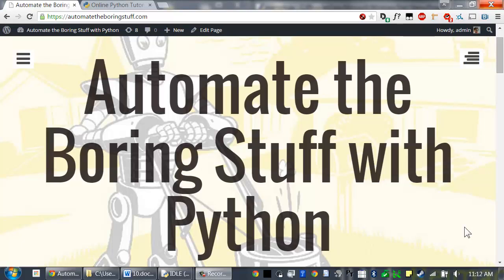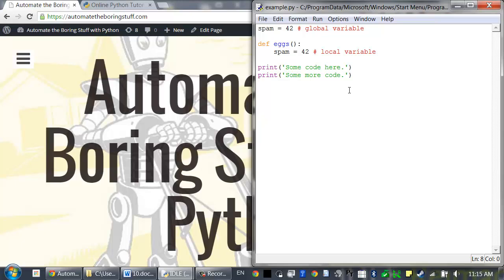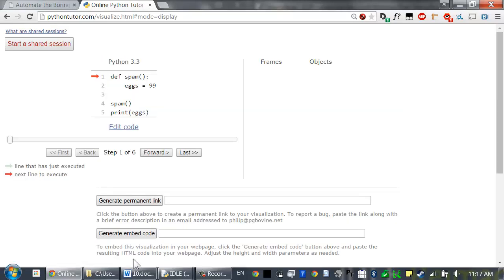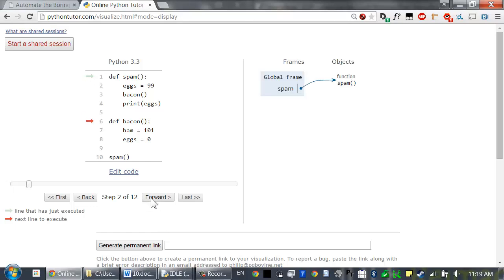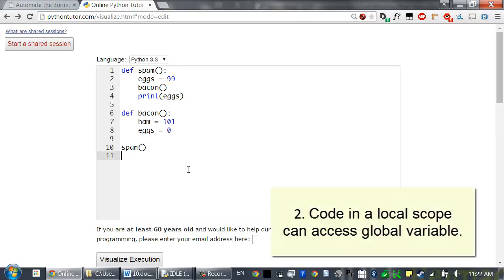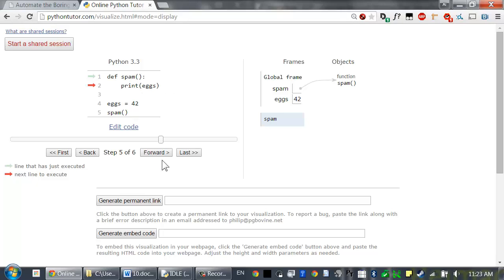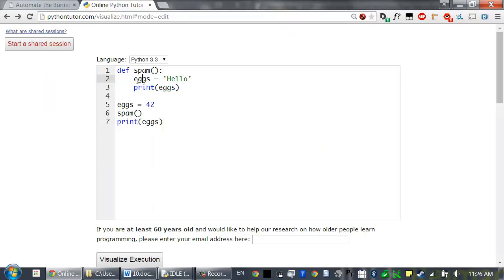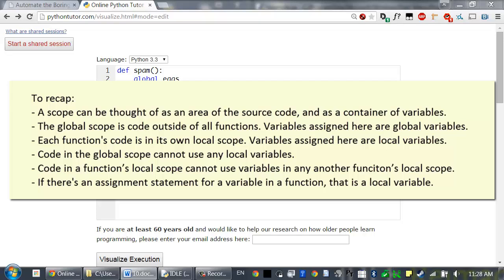Lesson 10 - Python Programming (Automate the Boring Stuff with Python)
Lesson 10 of the online Python programming course for complete beginners. (Lesson 1 is not available yet.) This course follows the "Automate the Boring Stuff with Python" book by Al Sweigart, which can be read

Lesson 10 covers global scope and local scope. These concepts are covered in more detail